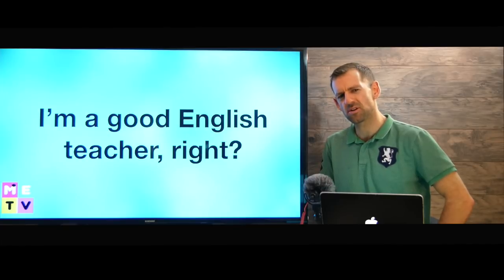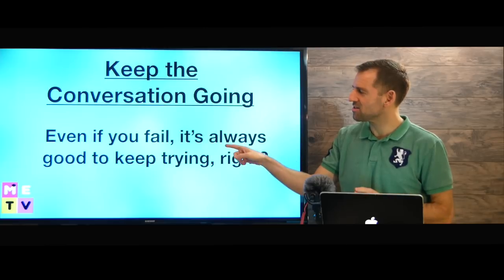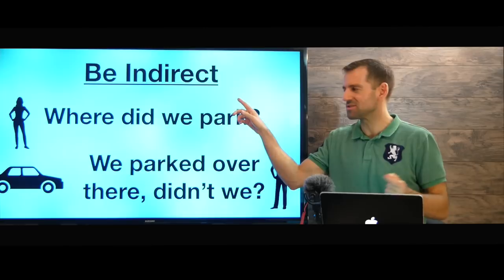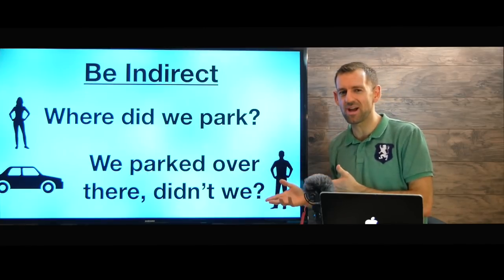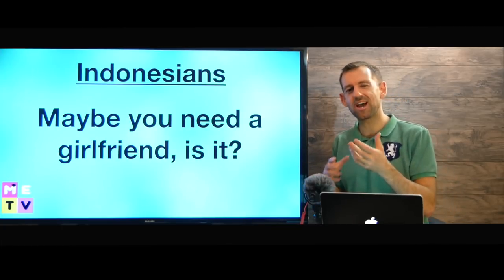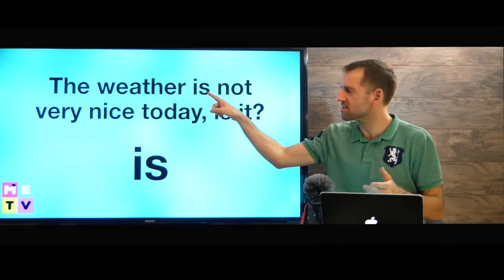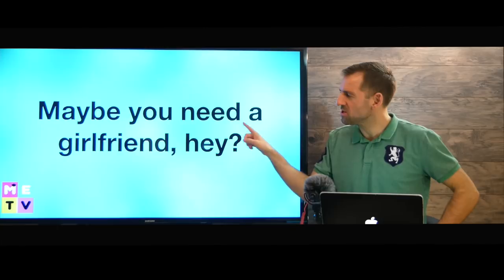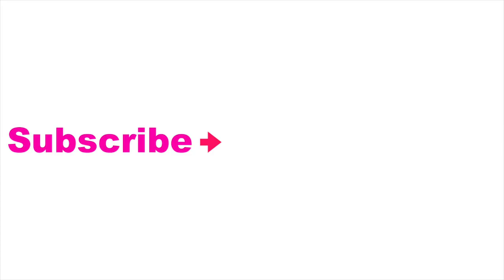Tag Questions in English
English tag questions are sometimes difficult for English learners to understand. Try to practice them!

You can always find my YouTube homepage at:
Youtube.com/madenglishtv